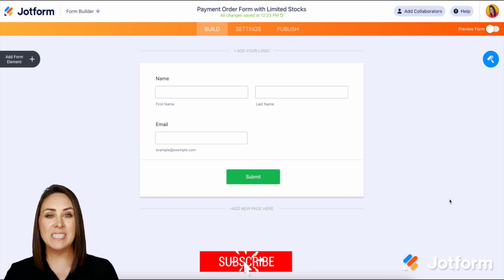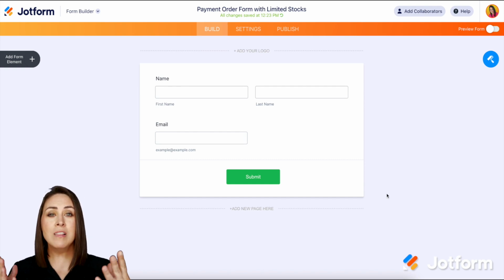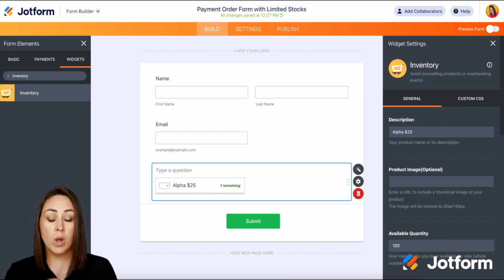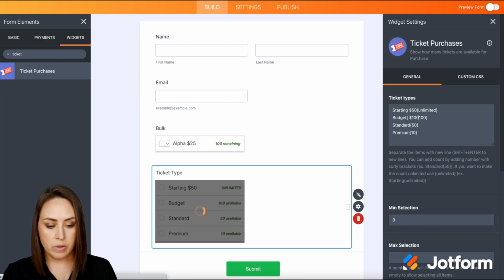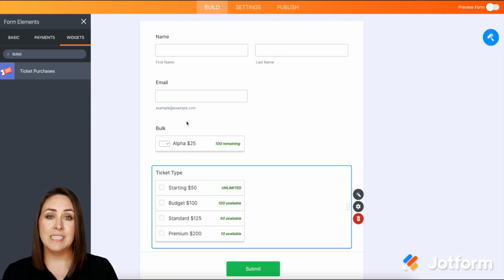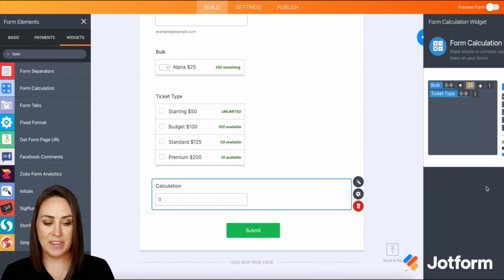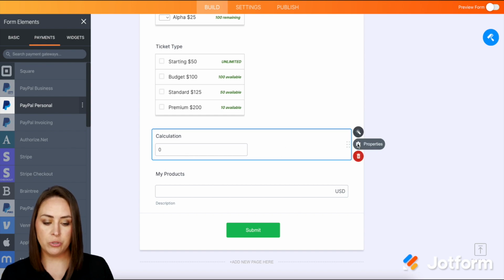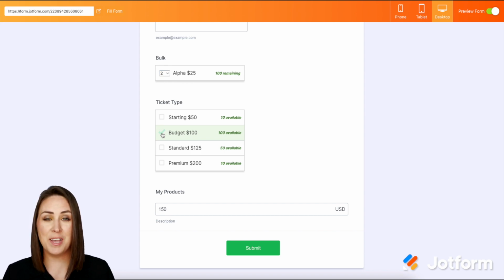Creating a Payment Order Form With Limited Stock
Do you offer products in your store that have limited stock? Several of Jotform’s widgets allow you to set inventory amounts for single items, bulk purchases, and ticket sales. In this Jotform tutorial, we’ll walk you through the simple process of designating limited stock for your online products. Also be sure to check out our useful help article below for more information.
LINKS & RESOURCES
👋 ABOUT JOTFORM
Hi, we're Jotform, a full-featured online forms platform that makes it easy to create robust forms and collect important data. Check us out
00:00 Introduction
00:08 Overview
01:05 Add and Edit Inventory Widget
01:53 Add and Edit Ticket Purchases Widget
02:57 Add and Set Form Calculation Widget
03:48 Pass the Calculated Total to the Payment Field
04:41 Preview Form
05:20 Subscribe to Jotform